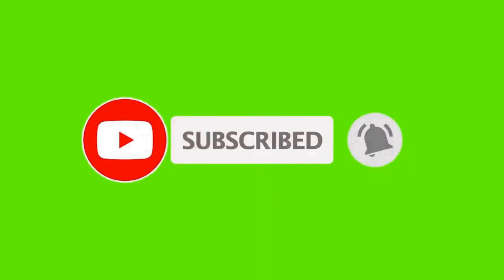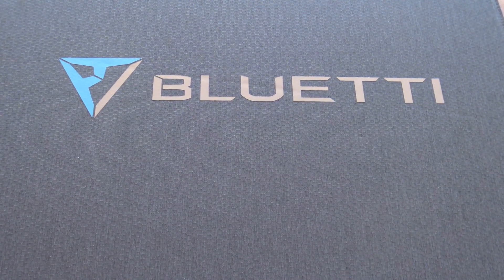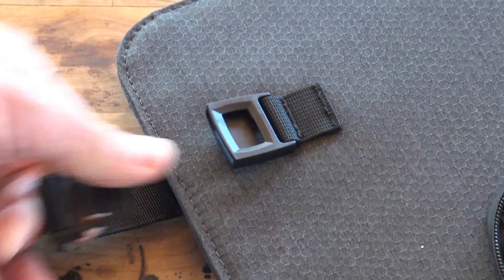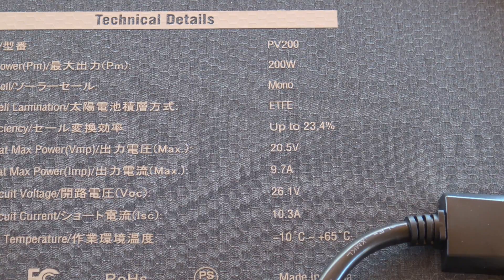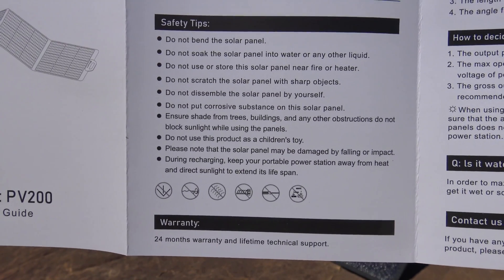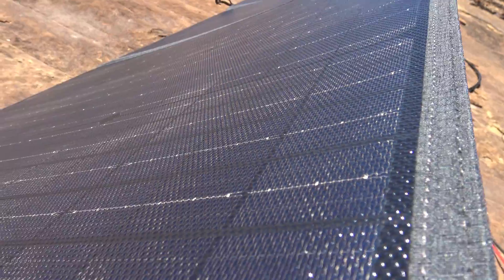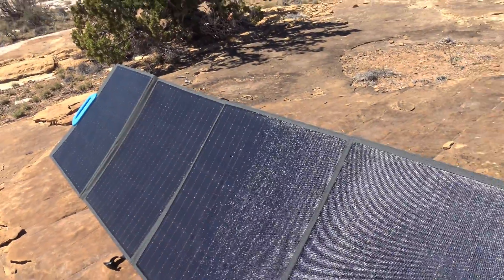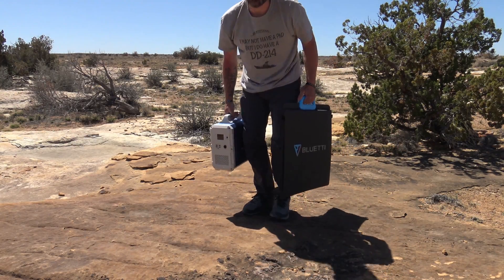GRID DOWN? BLUETTI PV200 200 Watt Monocrystalline ETFE Solar Panel - EXCELLENT - Wired in PARALLEL!!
In this video I'll take a look at the Bluetti PV200 solor panel. It's very nice and in my opinion it's better than their other model SP200 because the PV200 is wired in parallel and SP200 is wired in series. Enjoy!

    【High Conversion Efficiency】BLUETTI PV200 is a 200-Watt monocrystalline solar panel with a high conversion efficiency of up to 23.4%. With excellent 95% transparency, it performs better than polycrystalline solar panels in low-light conditions and much higher than the market's average.

    【Durable & Waterproof】With long-lasting ETFE material on the surface, it becomes more durable and scratch-resistant, while the IP65 waterproof standard makes it ideal for outdoor activities such as camping, fishing, hiking. (Please do not soak it in the water.)

    【Compatible & Versatile】BLUETTI PV200 foldable solar panel is equipped with the MC4 connector and is designed to be compatible with most solar generators on the market, especially works well with BLUETTI AC200P/EB240/EB150/EB55/EB70/AC50S/EP500 power stations.

    【Foldable & Pprtable】With a folded size of 23.4*24.8 inches and 16.1lbs of weight, the BLUETTI PV200 is convenient to carry around and easy to be set up for anyone anywhere.

【WHAT YOU GET】 1 x BLUETTI PV200 200W solar panel (with 120 inches cable + MC4 connector, adjustable kickstand), 1 x User Manual.

Technical Details
Manufacturer  BLUETTI
Item model number  PV200
Style  PV200
Material  Monocrystalline Silicon
Wattage  200 watts
Maximum Power  200 Watts
Included Components  Solar Panel, MC4 Connector + Cable (120''), Adjustable Kickstand
Warranty Description  24-Month Warranty